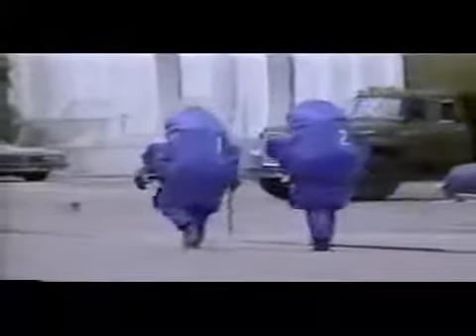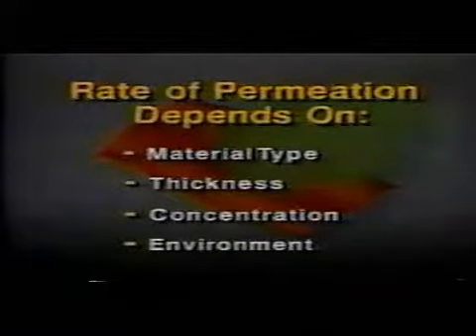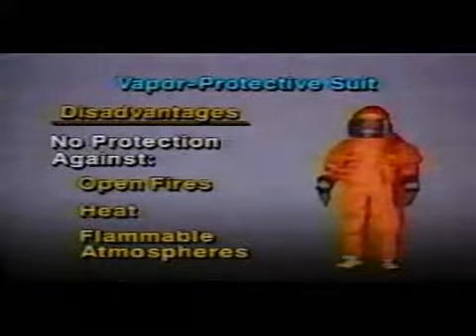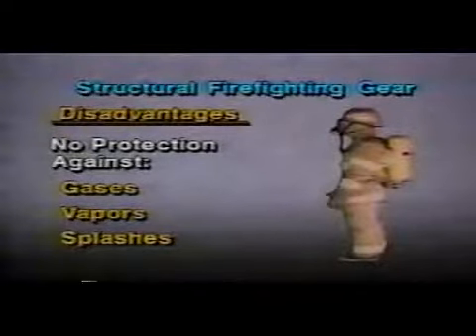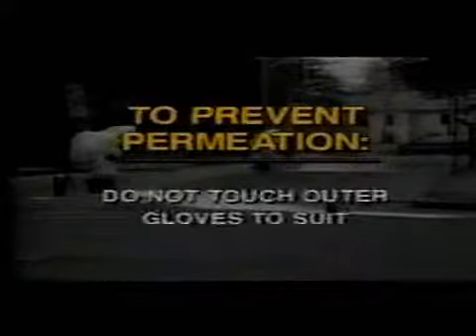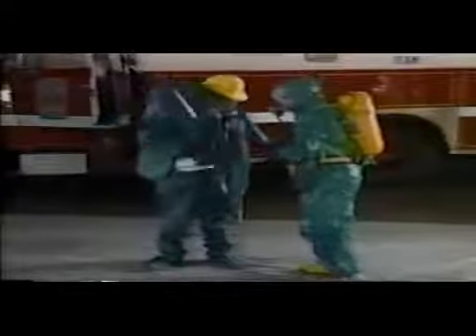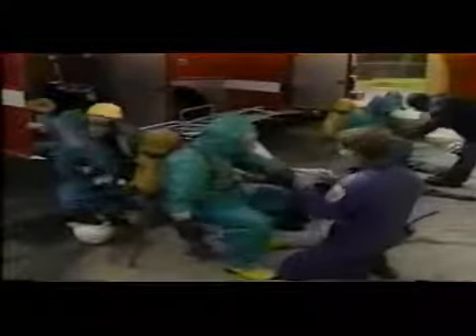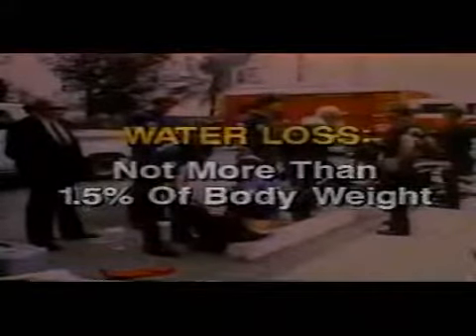Personal Protective Equipment